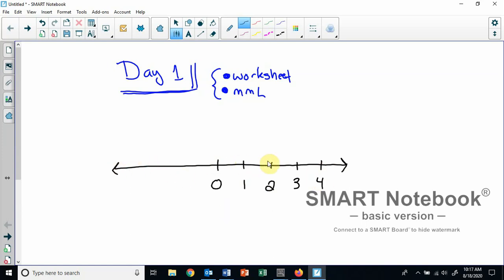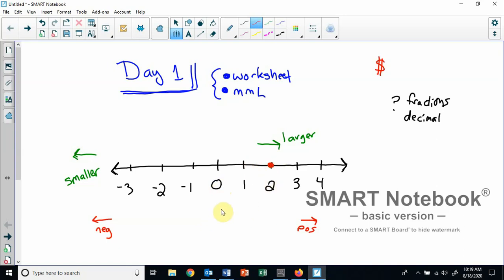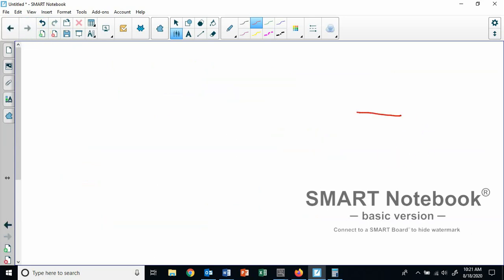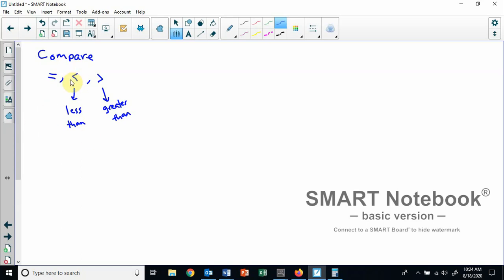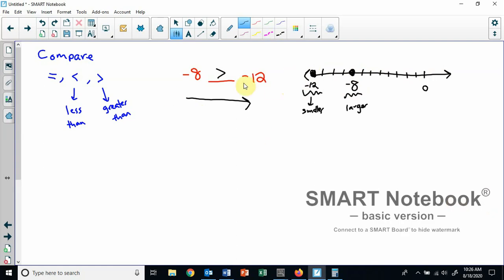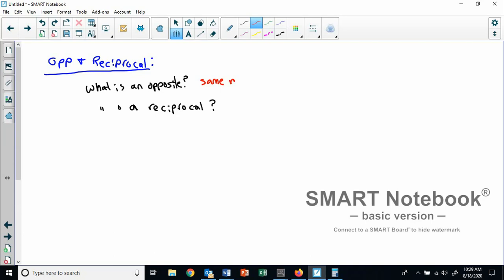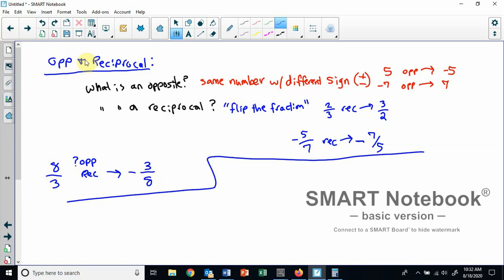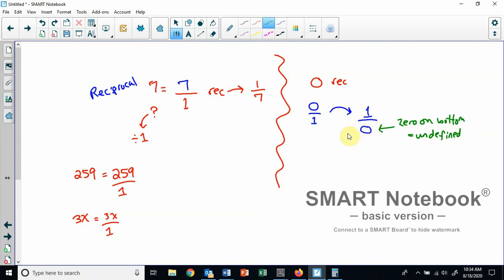Math 105 Lesson 1